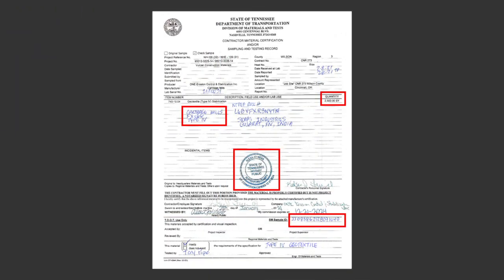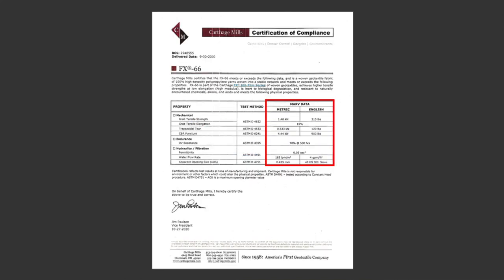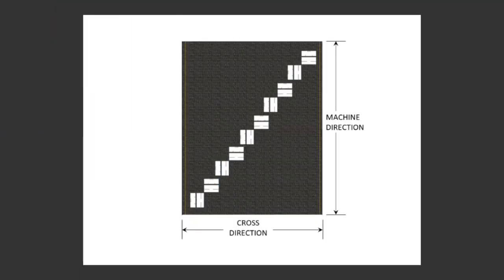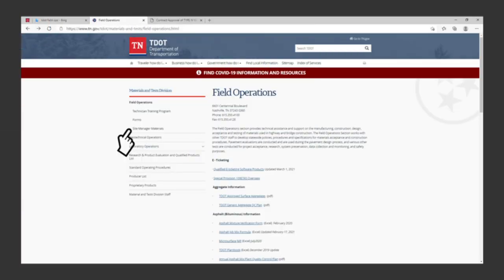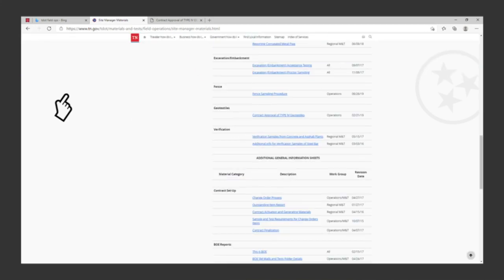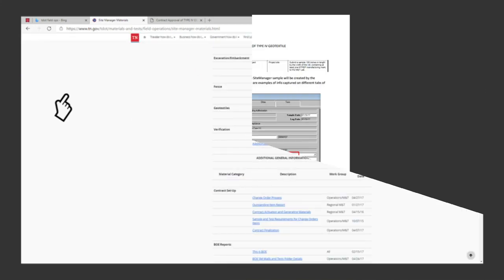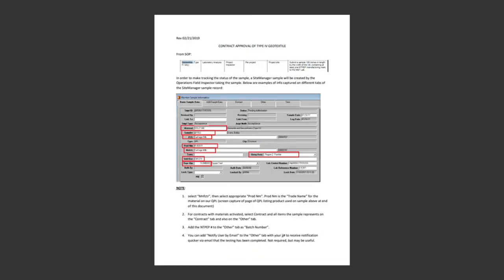Materials Minute-Geotextile II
Tony Pope from Materials and Tests Research and Product Evaluation Section lays out sampling and submitting geotextiles in part 2 of his presentation on geotextiles. **This course/video is not MANDATORY for all TDOT employees**